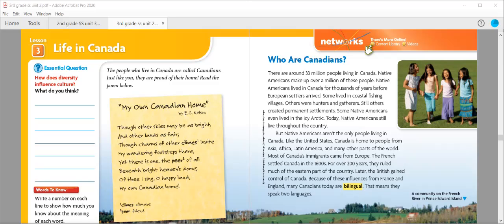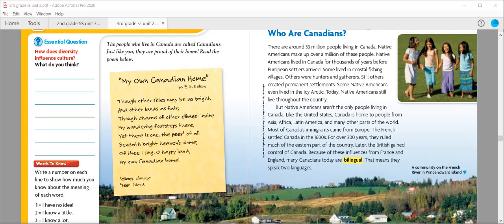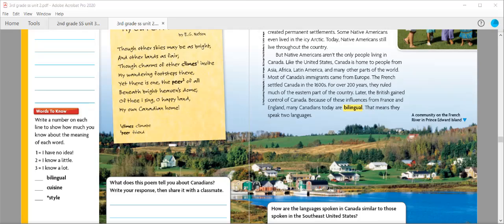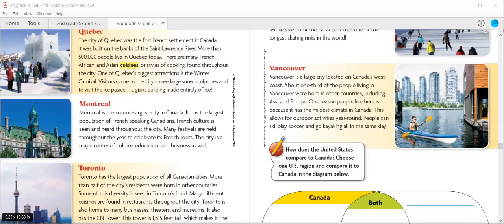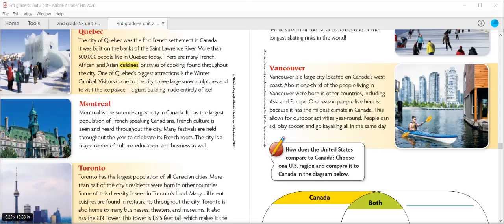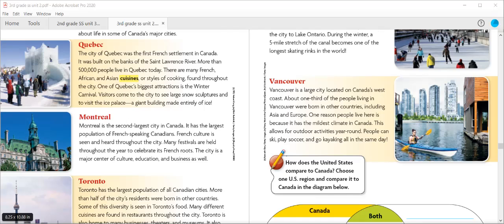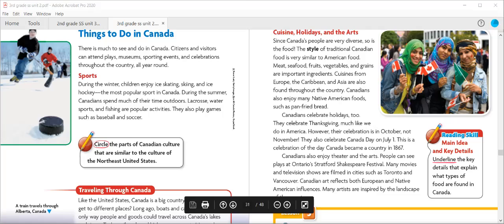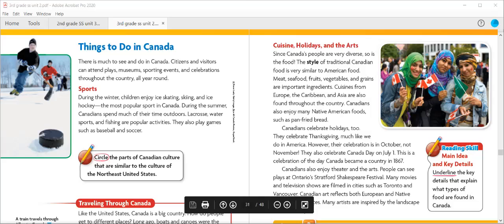3rd Grade SS 2.3